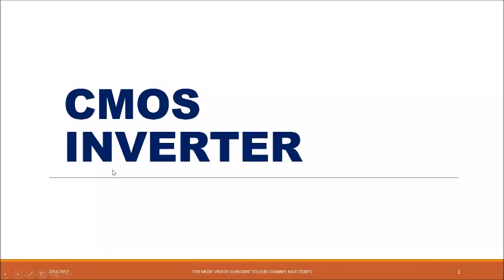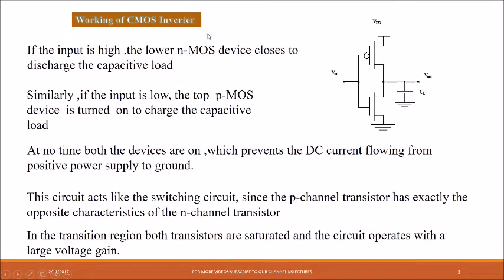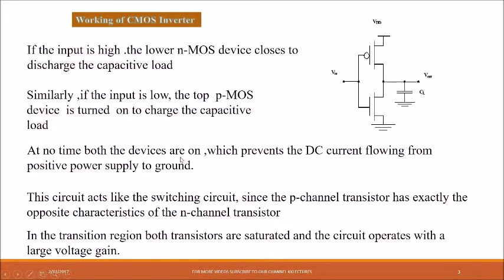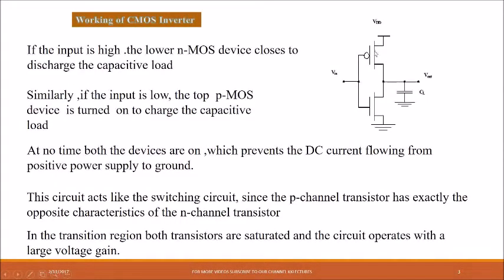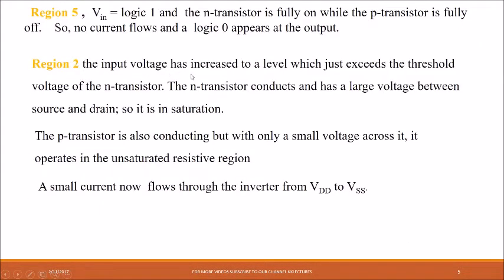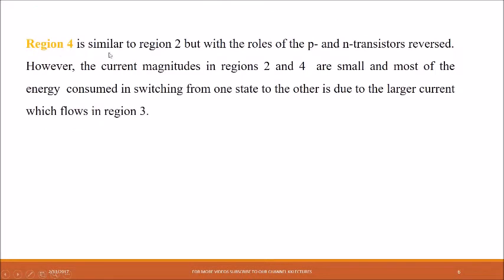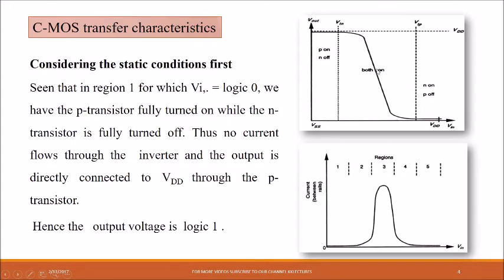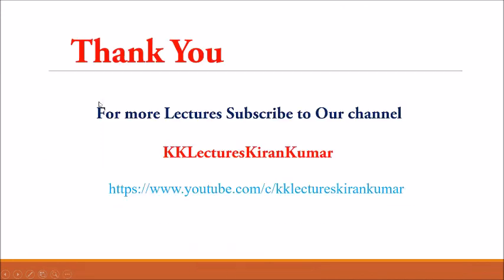CMOS INVERTER | CMOS Inverter Design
The CMOS inverter is crucial in electronics, employed in memory chips and microprocessors among others. It generates complementary outputs whenever there are input signals through it. These inverters allow flexibility among circuit designers because they can be classified into many categories depending on their abilities and arrangements.

For their functionality, NMOS and PMOS transistors should counteract each other whereby they may react to input voltages by oscillating between conductive and non-conductive modes. Silicon substrates are host to connecting metal layers, transistors, and resistors in CMOS inverter components.

This article discusses what a CMOS inverter is. We will cover its classification, working principles, components, structure, and terminology. Advantages and disadvantages of a few FAQs are also included here.